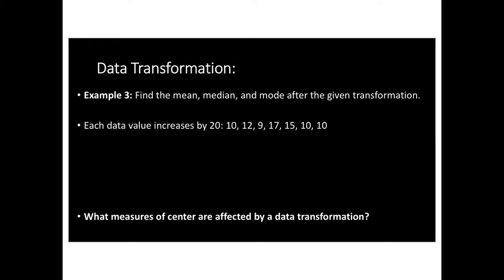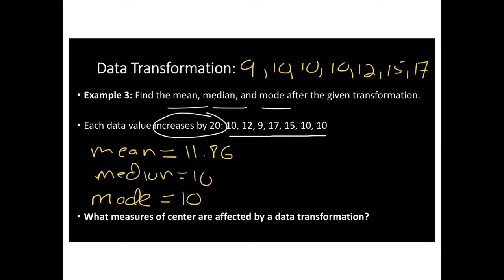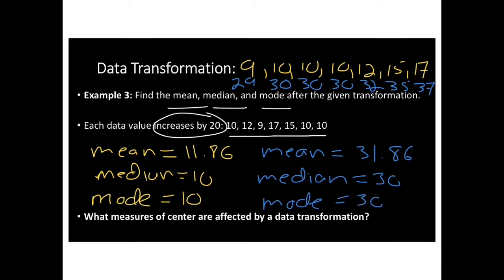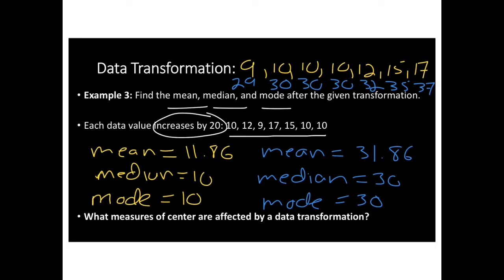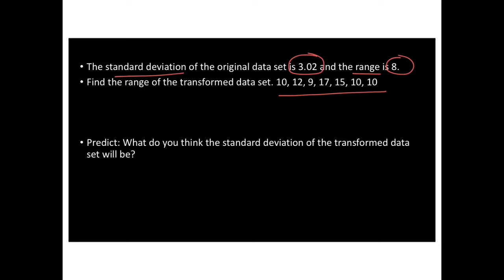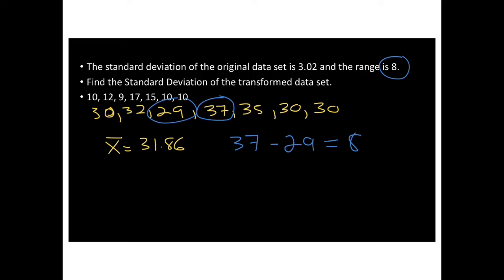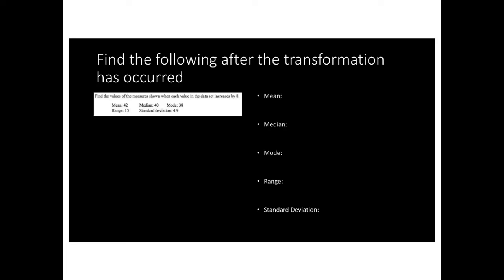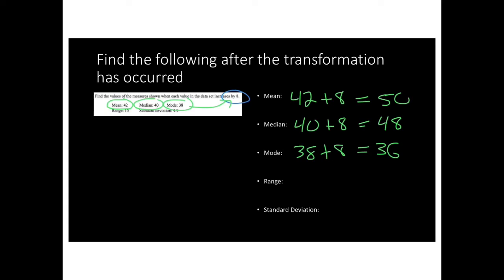Day 5 Transformations